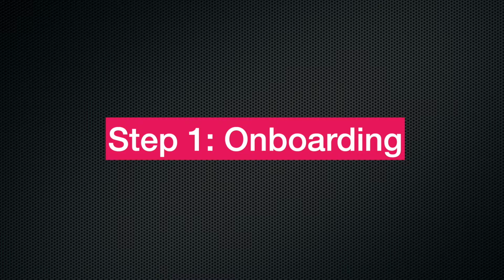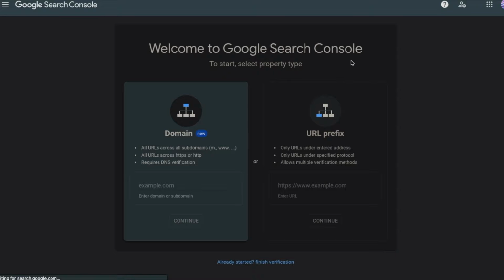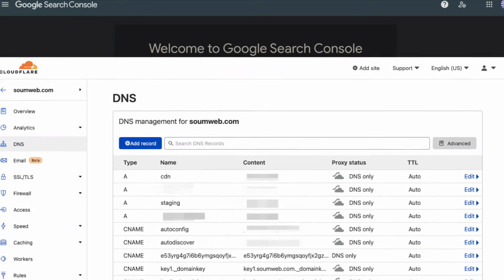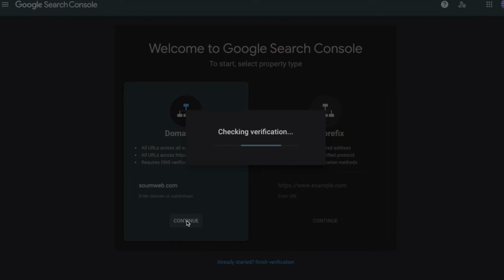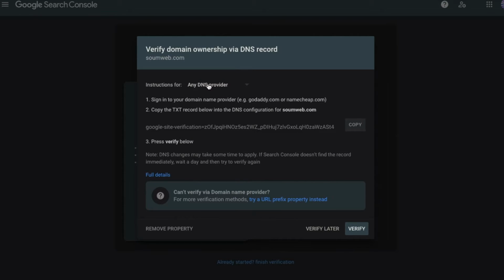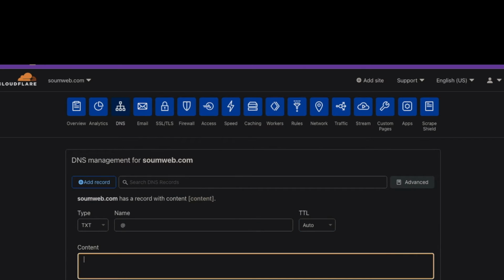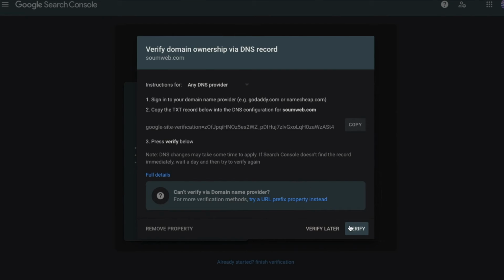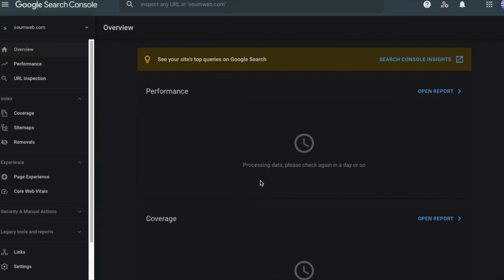How to setup Google Search Console for your WordPress Website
This is how you can connect or setup Google Search Console (GCP) with your WordPress website — using DNS verification method with ANY domain registrar like Cloudflare, Namecheap, Namesilo, etc. This tutorial applies not only for websites created using WP but also using other website builders like Wix, Squarespace, Webflow, Shopify, etc. All you need is a website and a DNS management platform.

(you must be signed in to your Google account — make sure you are signed in to the main google account that you want to manage all your websites' GCP with)